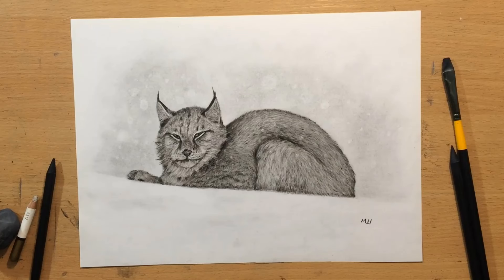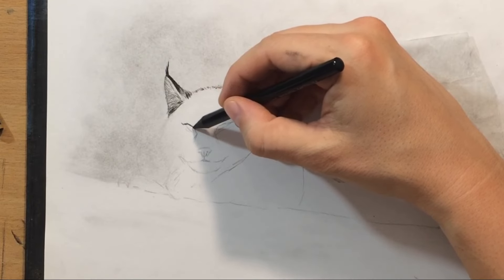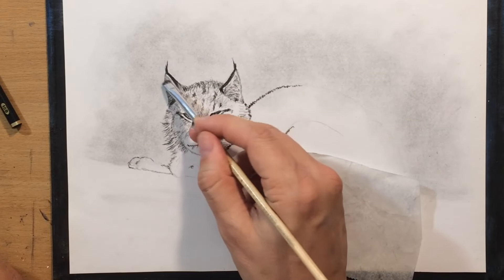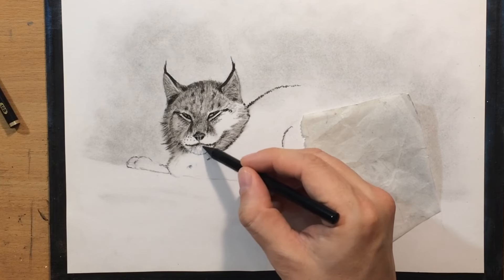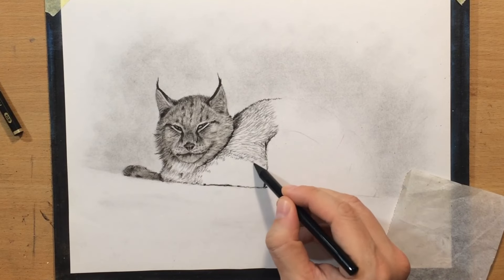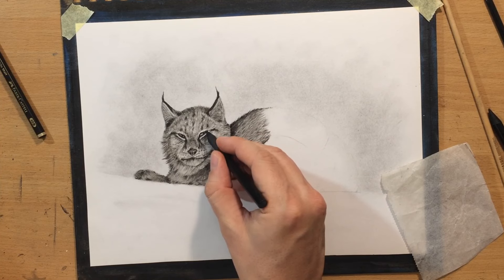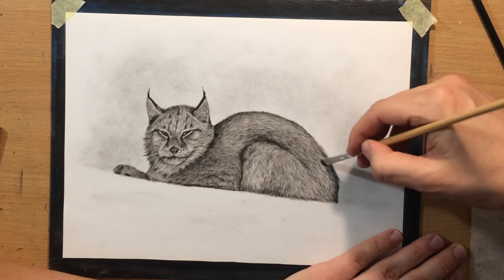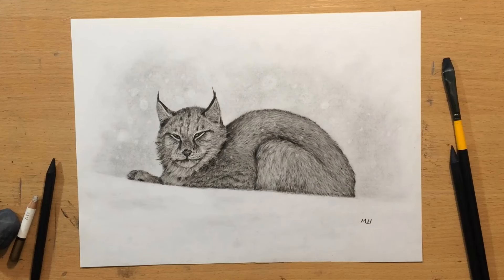Lynx in the Snow Charcoal Drawing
Here's another drawing of a landscape in charcoal. The reference is here if you want to check it out
I used willow charcoal, charcoal powder and Master's Touch woodless charcoal pencils on a Master's Touch sketching paper.